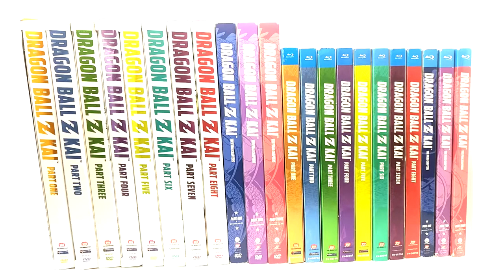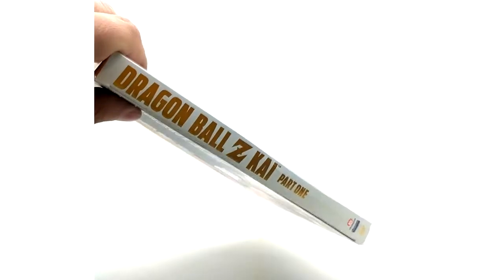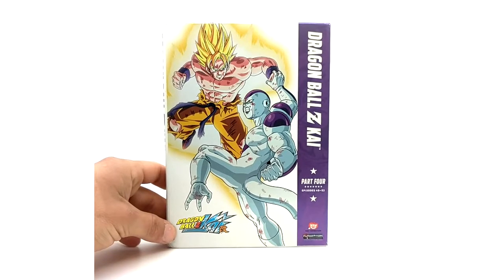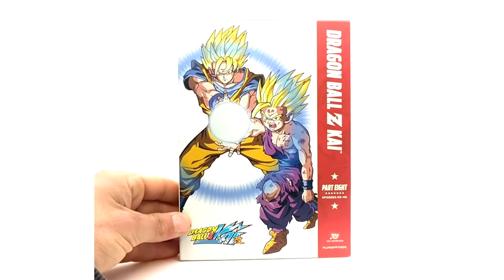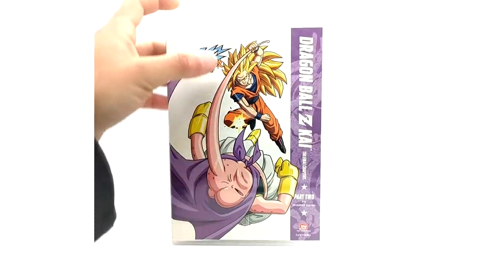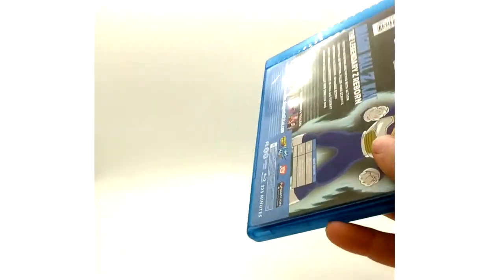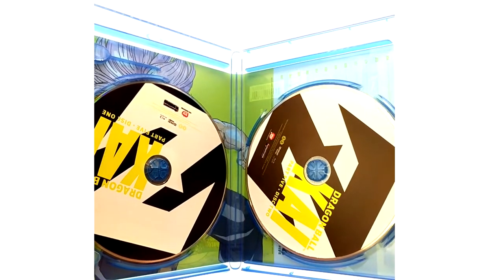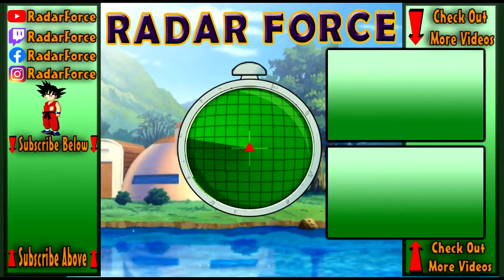Dragon Ball Z Kai Parts 1-8 / The Final Chapters 1-3 | Product Review #14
Hey Guys today we will be going over Dragon Ball Z Kai Parts 1-8 and The Final Chapters parts 1-3